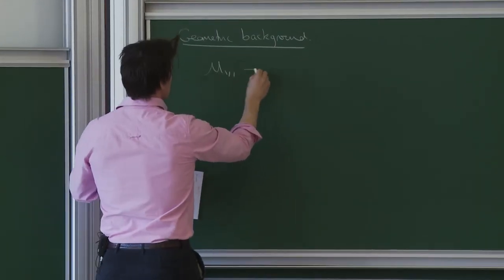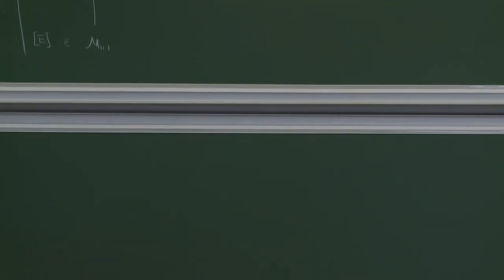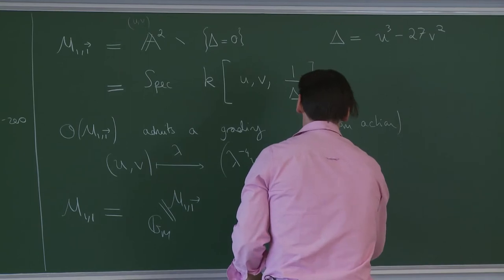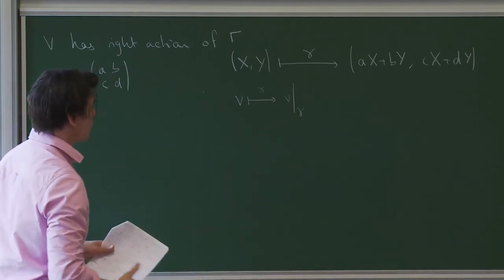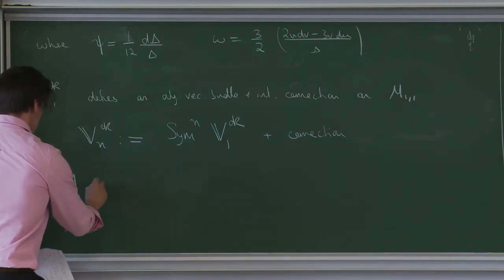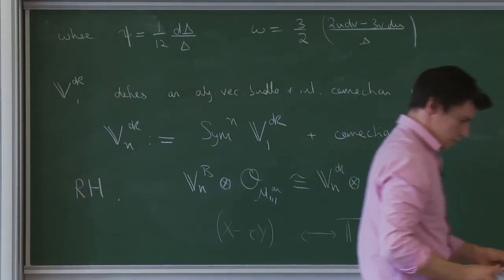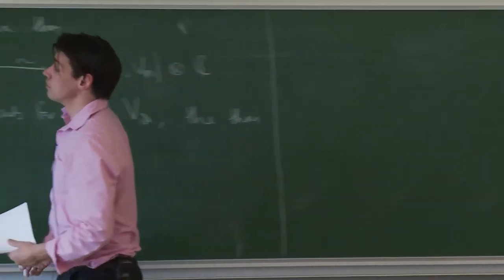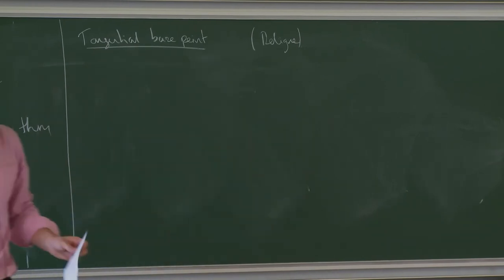Francis Brown - 2/4 Mixed Modular Motives and Modular Forms for SL_2 (\Z)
In the `Esquisse d'un programme', Grothendieck proposed studying the action of the absolute Galois group upon the system of profinite fundamental groups of moduli spaces of curves of genus g with n marked points. Around 1990, Ihara, Drinfeld and Deligne independently initiated the study of the unipotent completion of the fundamental group of the projective line with 3 points. It is now known to be motivic by Deligne-Goncharov and generates the category of mixed Tate motives over the integers.  It is closely related to many classical objects such as polylogarithms and multiple zeta values, and has a wide range of applications from number theory to physics.

In the first, geometric, half of this lecture series I will explain how to extend this theory to genus one (which generates the theory in all higher genera). The unipotent fundamental groupoid must be replaced with a notion of relative completion, studied by Hain, which defines an extremely rich system of mixed Hodge structures built out of modular forms. It is closely related to Manin's iterated Eichler integrals, the universal mixed elliptic motives of Hain and Matsumoto, and the elliptic polylogarithms of Beilinson and Levin. The question that I wish to confront is whether relative completion stands a chance of generating all mixed modular motives or not. This is equivalent to studying the action of a `motivic' Galois group upon it, and the question of geometrically constructing all generalised Rankin-Selberg extensions.

In the second, elementary, half of these lectures, which will be mostly independent from the first, I will explain how the relative completion has a realisation in a new class of non-holomorphic modular forms which correspond in a certain sense to mixed motives. These functions are elementary power series in $q$ and $\overline{q}$ and $\log |q|$ whose coefficients are periods. They are closely related to the theory of modular graph functions in string theory and also intersect with the theory of mock modular forms.